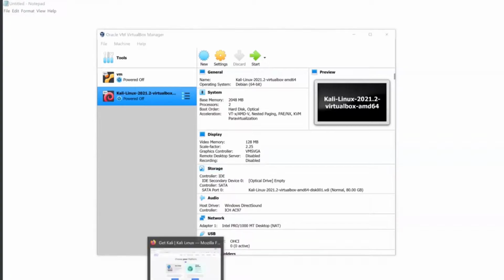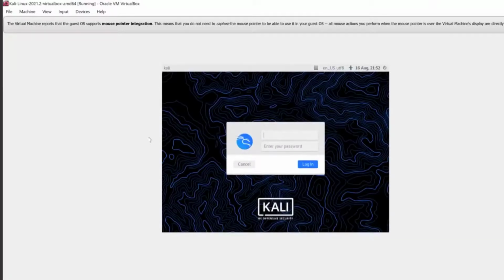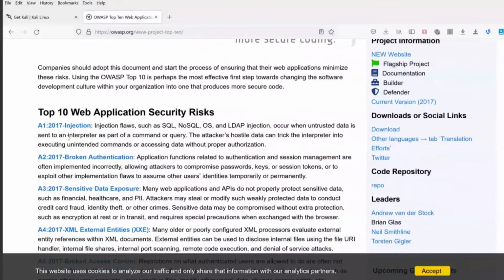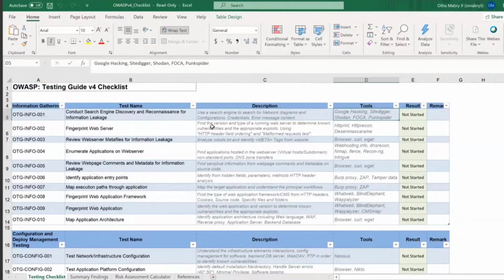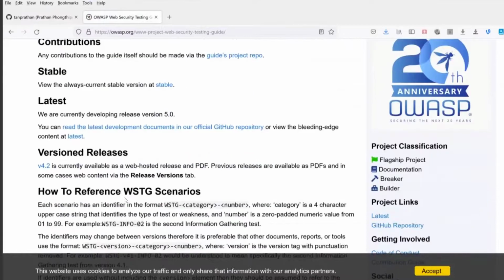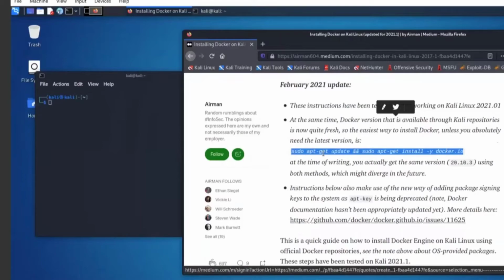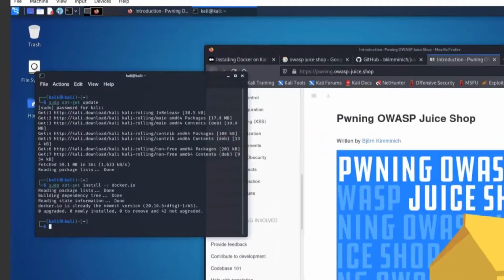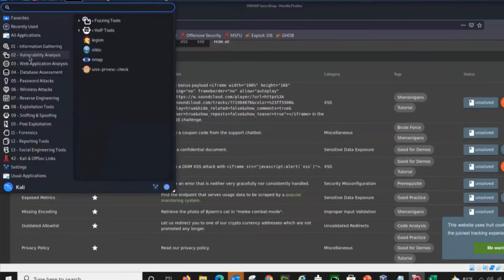Building a OWASP Top 10 lab for Web Pentesters 8-17-2021 [Must See the Ending]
In our latest conversation, Otha discusses building an OWASP Top 10 lab utilizing container technology.  In addition to configuration and best practices.  The Cisco Security User Group, BDPA and Urban Tech Academy co-host this meetup group.